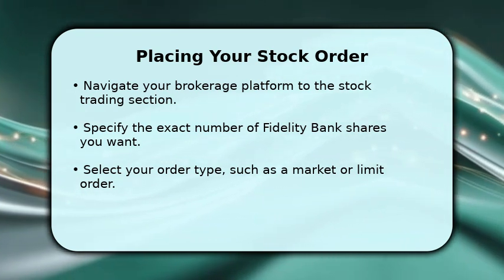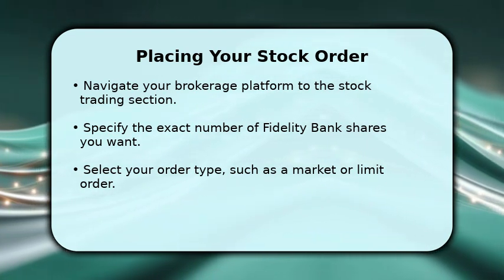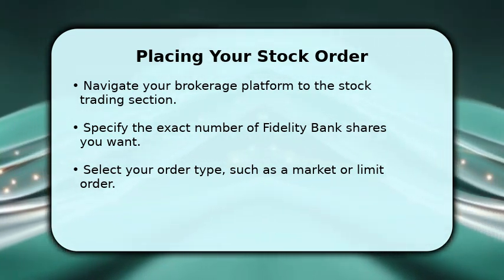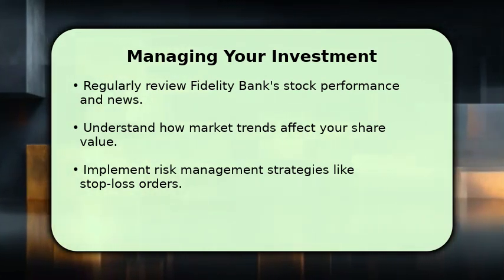How to Buy Fidelity Bank Shares - Step By Step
Are you interested in investing in the stock market? In this video, we will guide you on how to buy shares of Fidelity Bank. We will cover the step-by-step process of opening a trading account, selecting the right stocks, and executing your trades. Whether you're a beginner or an experienced investor, this video will provide you with valuable insights and tips to help you make informed investment decisions.

buying fidelity bank shares, how to invest in fidelity bank, step by step guide to buying stocks, fidelity bank stock market, investing in the stock market for beginners, opening a trading account, selecting the right stocks, executing trades, stock market tips and tricks, investment advice